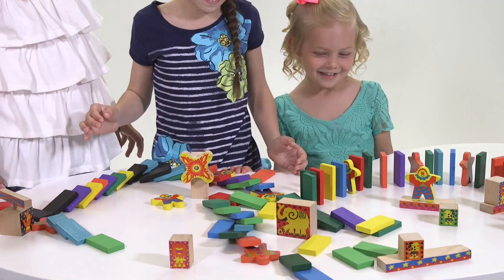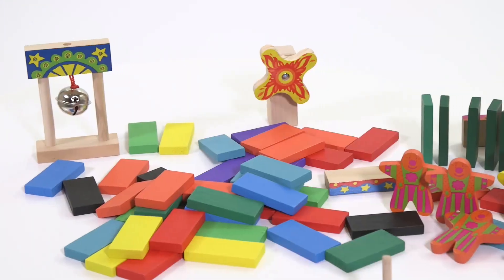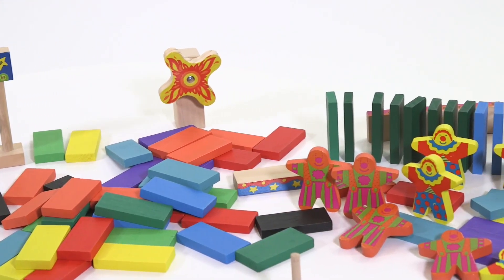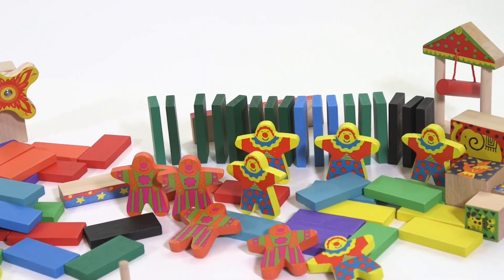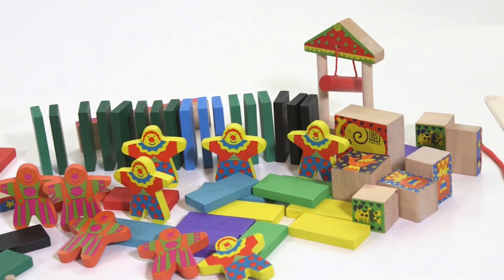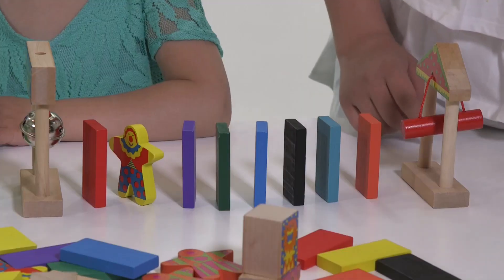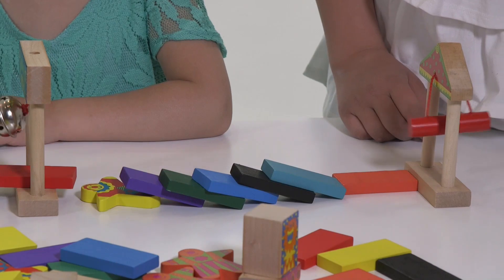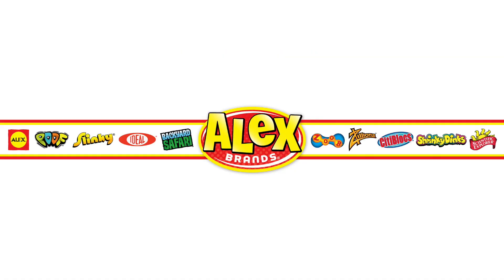ALEX Toys Big Fun Domino Run 86N